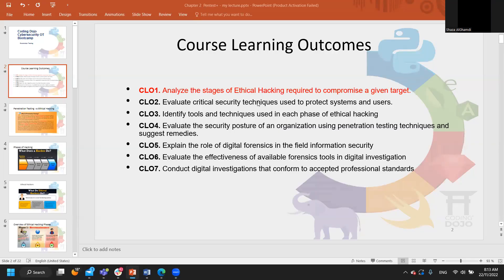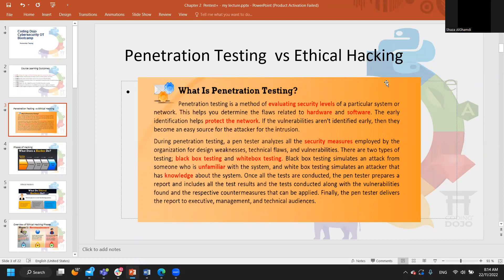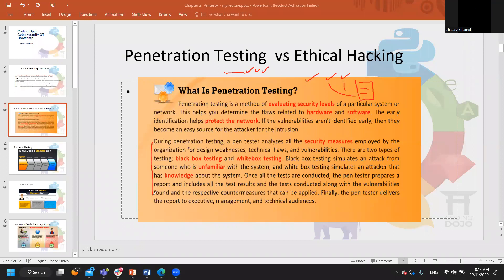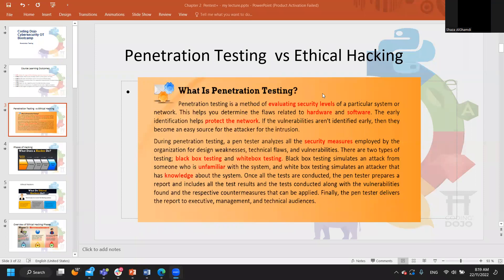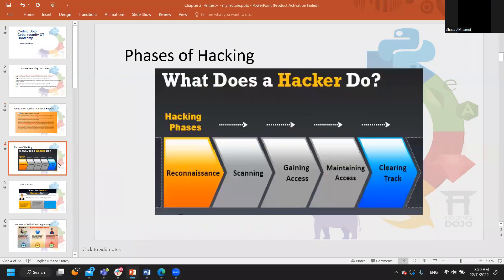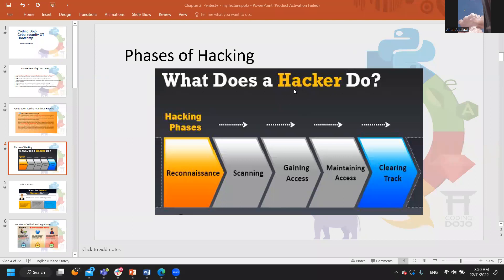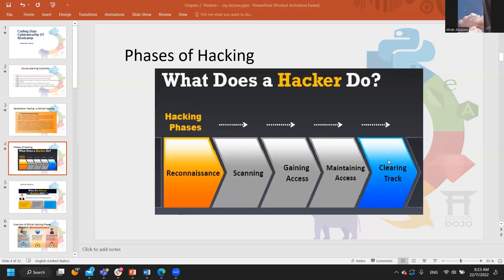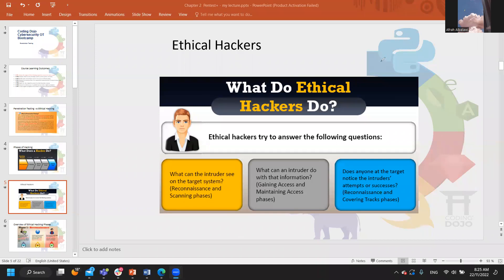Week9_Day3 - Ethical Hacking